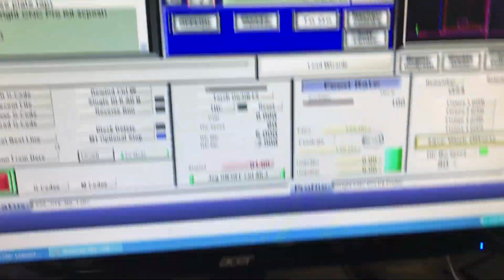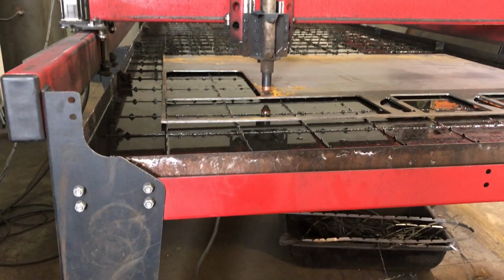Zeroing Out Your Table